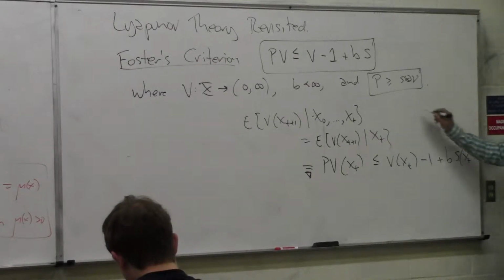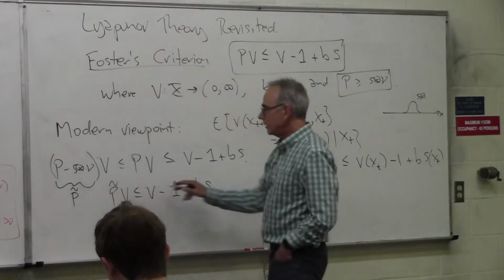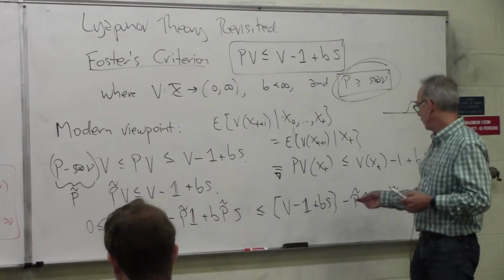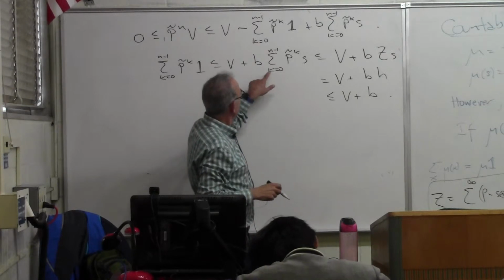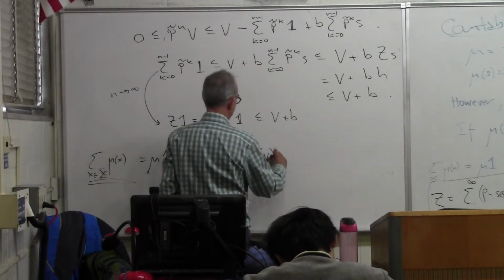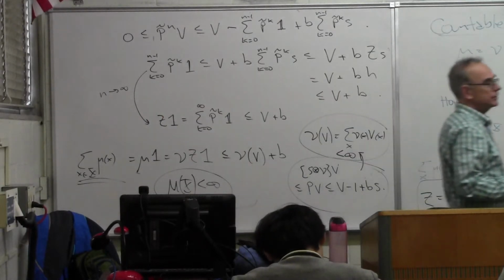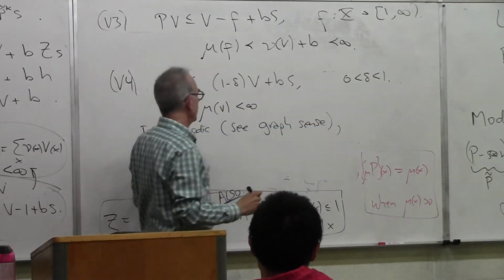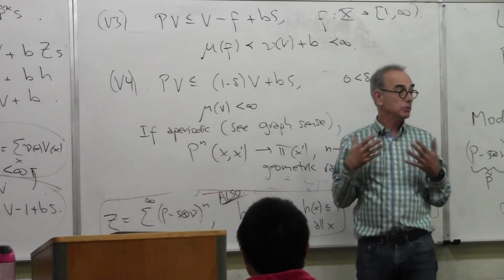03/19/2019 - Part 3